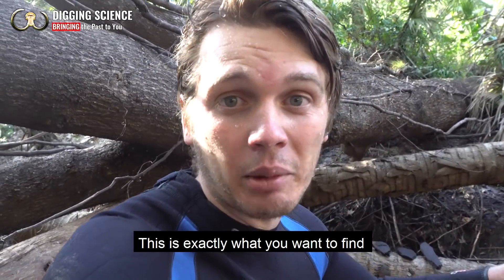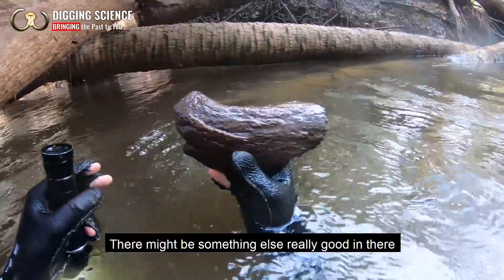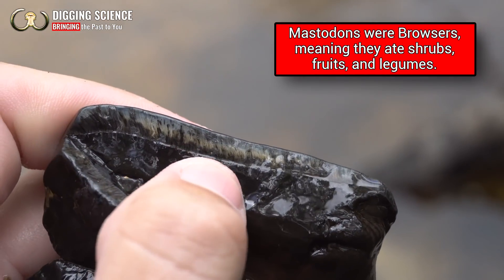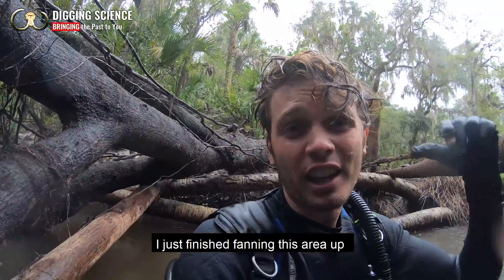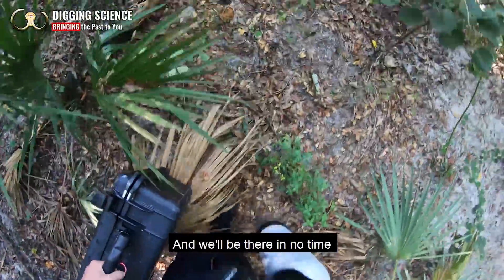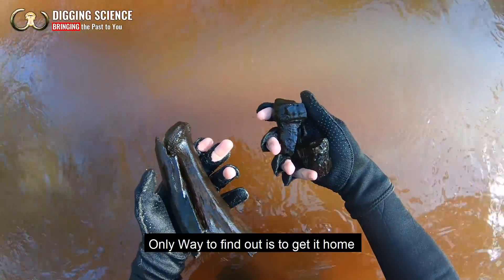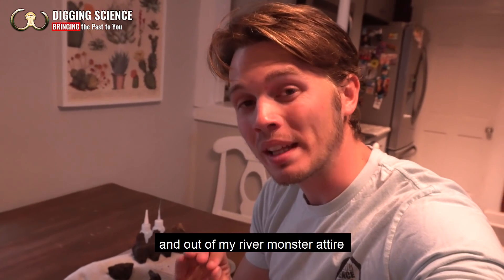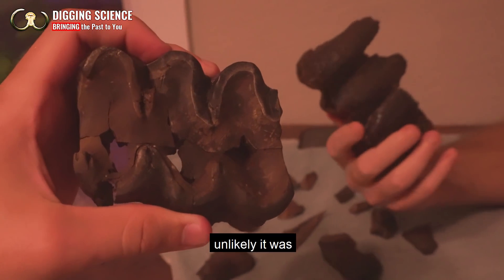HUGE Teeth and Bones Found in a GATOR FILLED SWAMP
You have to be a little crazy to go Fossil hunting in Florida. But it is well worth the incredible fossils you can uncover while scuba diving. During this fossil collecting trip, we found multiple Ice Age fossils but most notably, we chanced upon a bed of Mastodon bones! Amateurs often confuse Mastodon teeth and bones with dinosaur fossils but Mastodons were actually giant browsers related closely to Elephants. Florida is home to many rich artifacts and cultures. Finds like arrowheads and Ice Age beasts while uncommon are everywhere in the state. You just have to go hunting for them!

Through exploring, fossil hunting, and arrowhead collecting, we can make a physical connection to the history around us. We are passionate about that connection and want to share it with others.

We plan on hunting for a diversity of fossils all throughout the US this year with other fossil hunters such as Paleocris, Wildkyle, Ancient Artworks, Shark Teeth and Fossils and Bone Valley Collections. We hope to find beautiful Megalodon teeth, gems and minerals, great white shark teeth, artifacts, arrowheads, and megafauna creatures like mammoths and mastodons. We will also include videos on how to find shark teeth and explore discussions on some of our favorite topics in paleontology, archaeology, and geology!